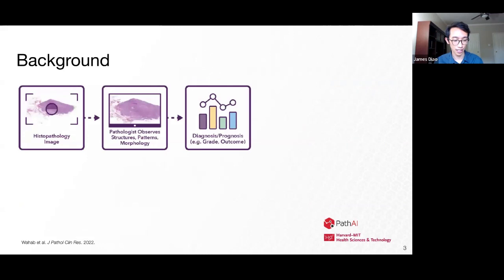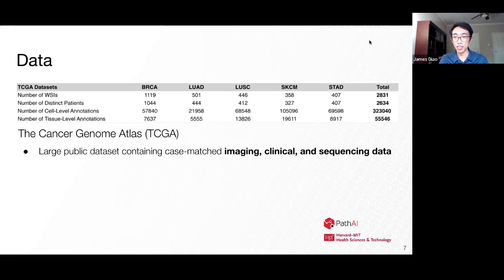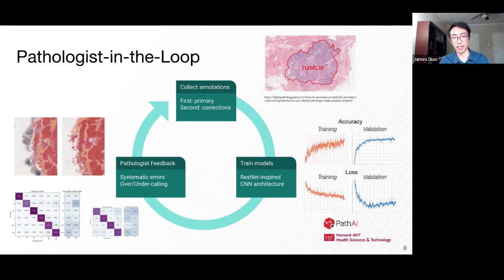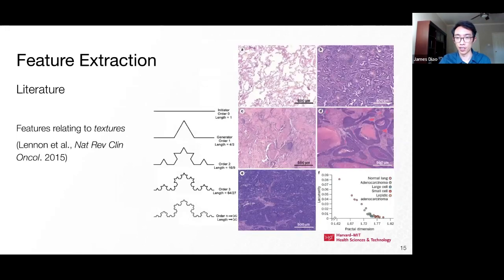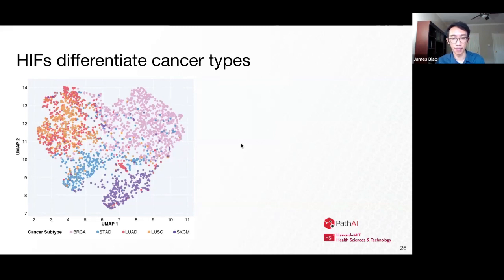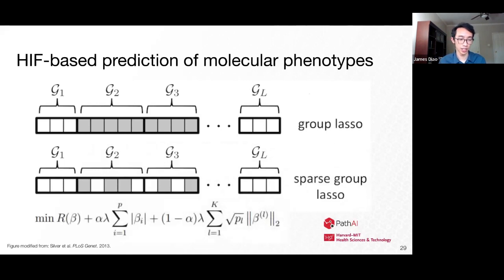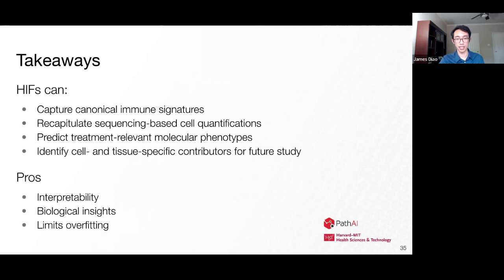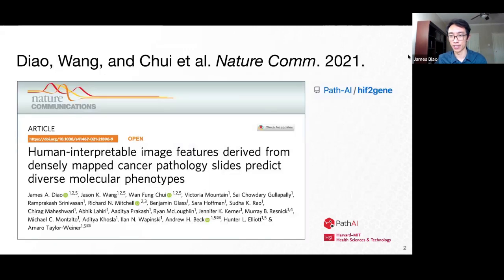Human-interpretable image features predict diverse molecular phenotypes: James Diao, 06/12/22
TIA Centre Seminar Series:  James Diao

Abstract: Computational methods have made substantial progress in improving the accuracy and throughput of pathology workflows for diagnostic, prognostic, and genomic prediction. Still, lack of interpretability remains a significant barrier to clinical integration. We present an approach for predicting clinically-relevant molecular phenotypes from whole-slide histopathology images using human-interpretable image features (HIFs). Our method leverages more than 1.6 million annotations from board-certified pathologists across nearly 5700 samples to train deep learning models for cell and tissue classification that can exhaustively map whole-slide images at two and four micron-resolution. Cell- and tissue-type model outputs are combined into 607 HIFs that quantify specific and biologically-relevant characteristics across five cancer types. We demonstrate that these HIFs correlate with well-known markers of the tumor microenvironment and can predict diverse molecular signatures, including expression of four immune checkpoint proteins and homologous recombination deficiency, with performance comparable to ‘black-box’ methods. Our approach provides a comprehensive, quantitative, and interpretable window into the composition and spatial architecture of the tumor microenvironment.